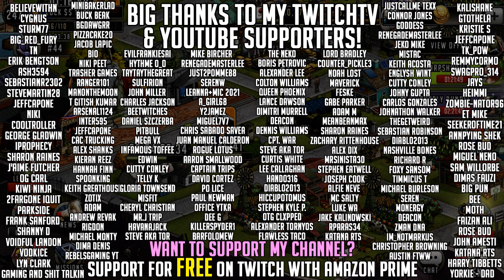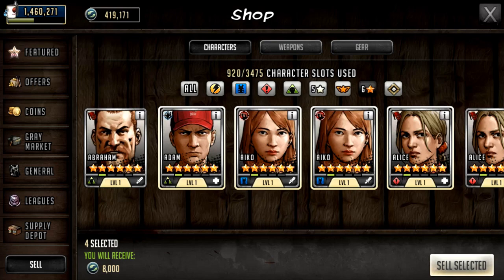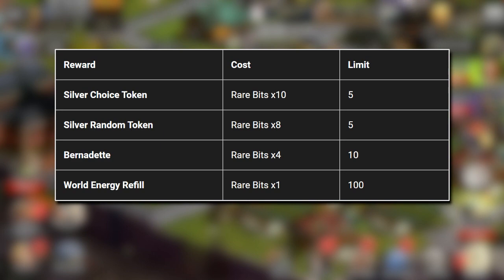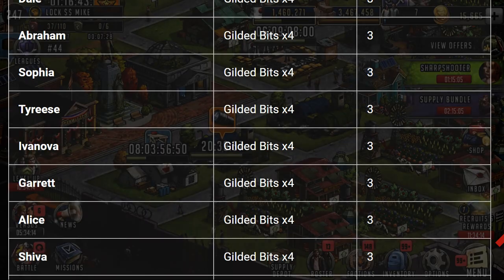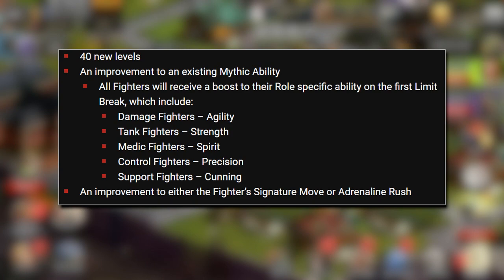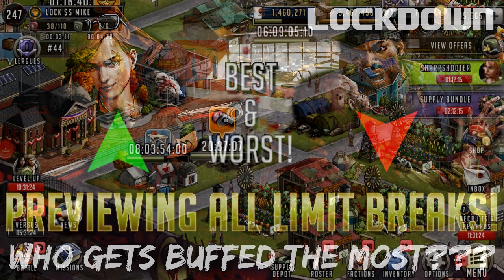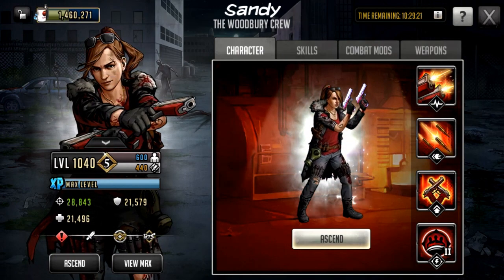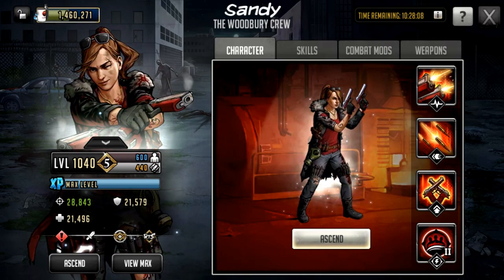TWD RTS: Bits Shop & Limit Break Guide! The Walking Dead: Road to Survival Conquest Update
Checking out how the new Bits shop and Limit Break system will work with the upcoming update 29.2 which will also bring in new loops of Conquest to play through!